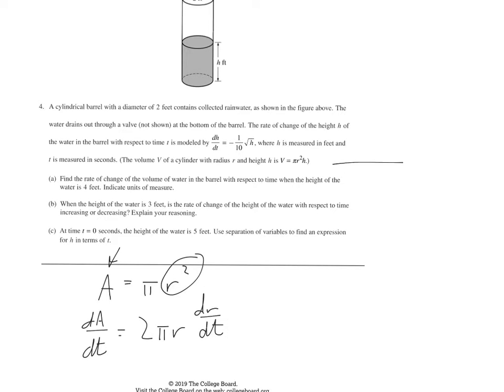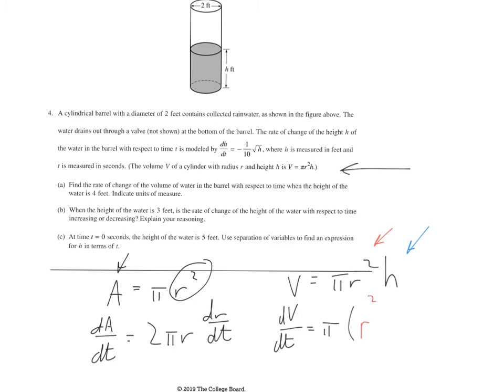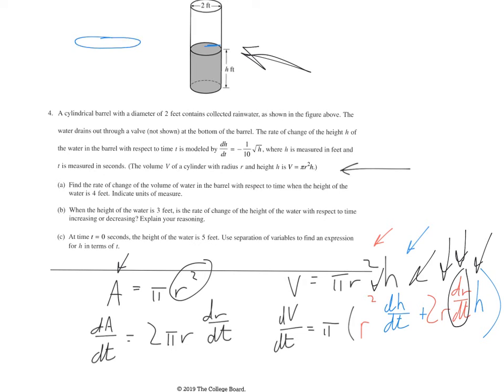AP notes 4.22A